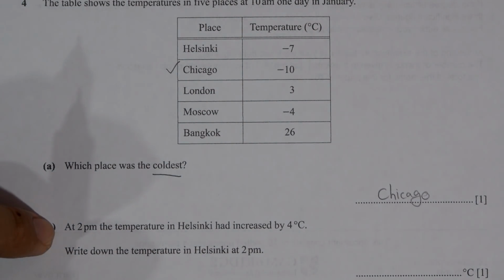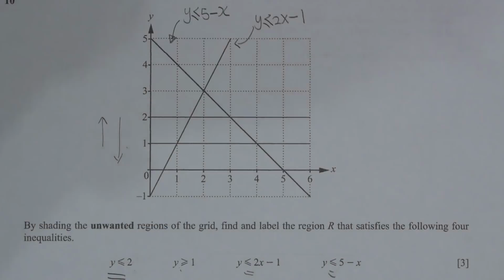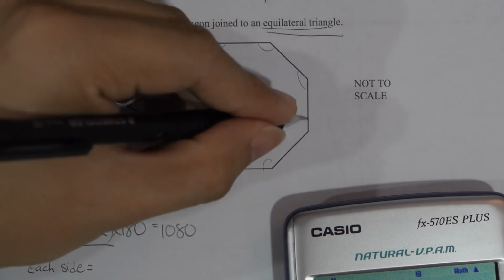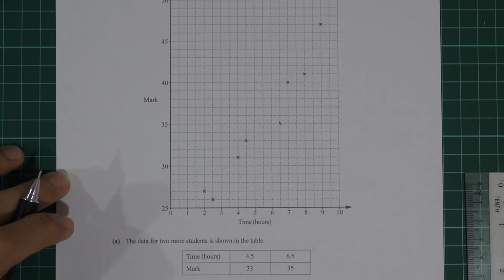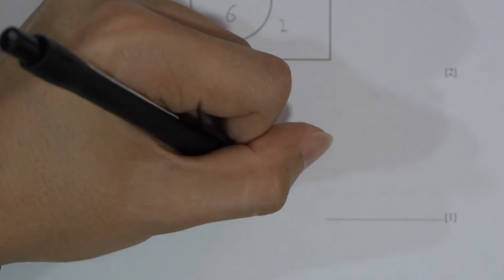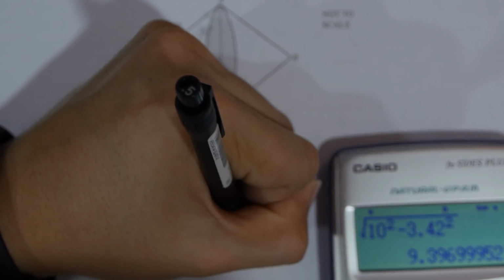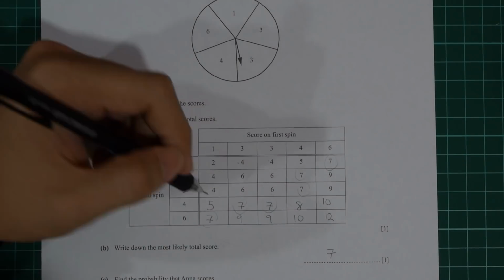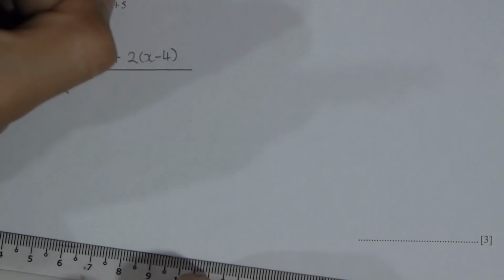0580/21 May/June 2017 Marking Scheme (MS) *AUDIO VOICE OVER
0580/21 May/ June 2017 Paper 2 (Extended) Audio tutorial